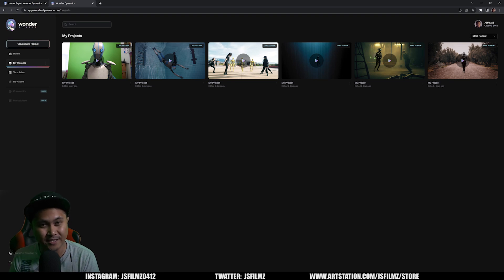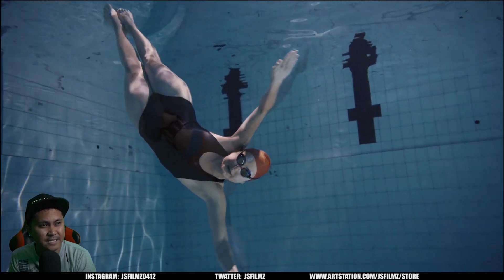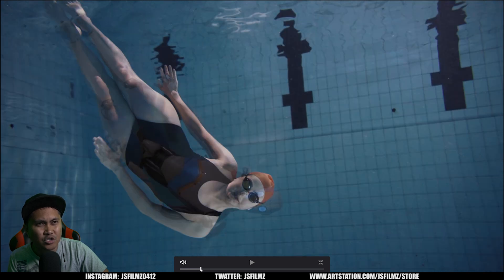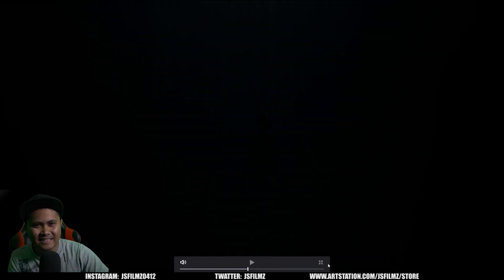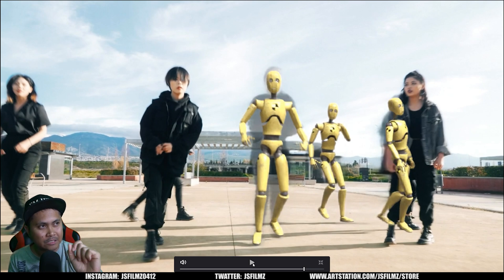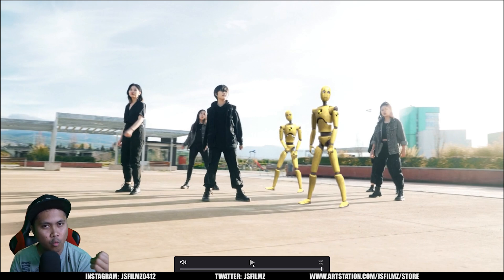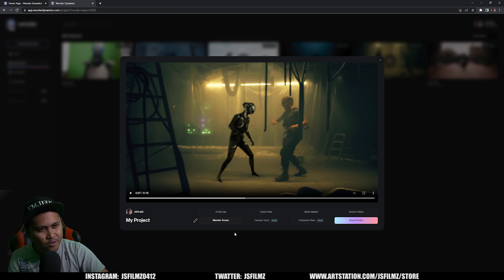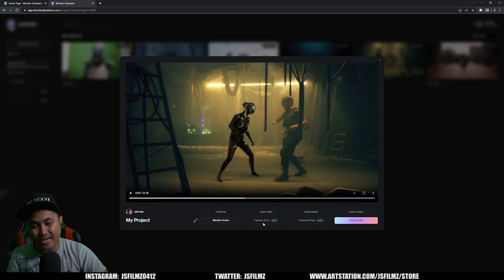Wonder Studio Multiple Characters